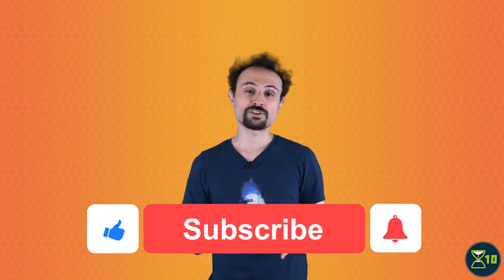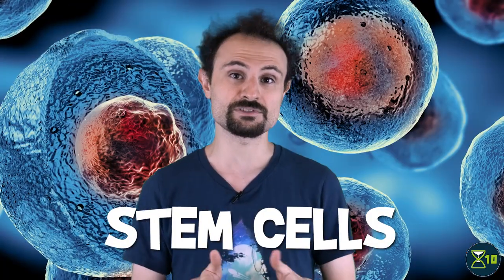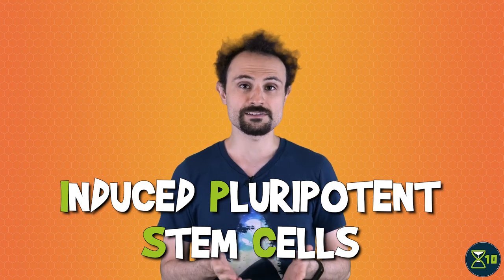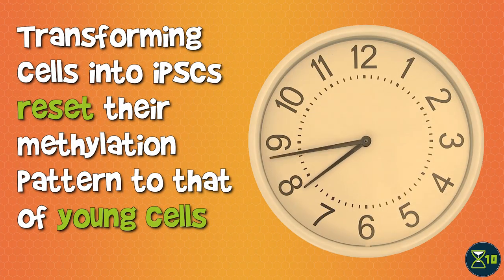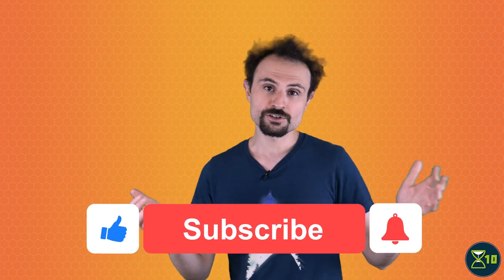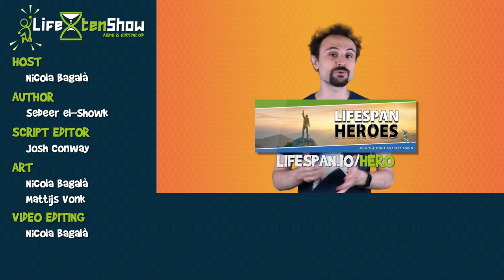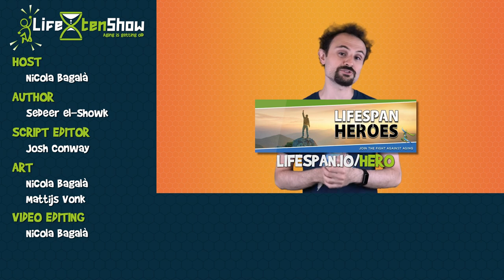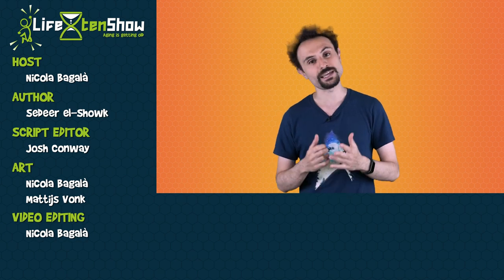Turning back the clock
What happens when scientists turn back the clock and make cells younger? Let's talk about Yamanaka factors and what they mean for longevity and aging research.

Abad M, Mosteir L, Pantoja C, Cañamero M, Rayon T, Ors I, Graña O, Megias D, Domínguez O, Martínez D, Manzanares M, Ortega S, Serrano M. (2013) Reprogramming in vivo produces teratomas and iPS cells with totipotency features. Nature. 502:340–345

Horvath S. (2013) DNA methylation age of human tissues and cell types. Genome Biology 14, R115.

Lapasset L, Milhavet O, Prieur A, Besnard E, Babled A, Aït-Hamou N, Leschik J, Pellestor F, Ramirez JM, De Vos J, Lehmann S, Lemaitre JM (2011) Rejuvenating senescent and centenarian human cells by reprogramming through the pluripotent state. Genes Dev. 25:2248–2253

Liu GH, Barkho BZ, Ruiz S, Diep D, Qu J, Y SL, Panopoulos AD, Suzuki K, Kurian L, Walsh C, Thompson J, Boue S, Fung HL, Sancho-Martinez I, Zhang K, Yates J, Belmonte JCI (2011) Recapitulation of premature aging with iPSCs from Hutchinson Gilford Progeria Syndrome. Nature. 472:221–225

Ohnishi K, Semi K, Yamamoto T, Shimizu M, Tanaka A, Mitsunaga K, Okita K, Osafune K, Arioka Y, Maeda T, Soejima H, Moriwaki H, Yamanaka S, Woltjen K, Yamada Y. (2014) Premature termination of reprogramming in vivo leads to cancer development through altered epigenetic regulation. Cell. 156:663–677.

Takahashi K and Yamanaka S. (2006) Induction of Pluripotent Stem Cells from Mouse Embryonic and Adult Fibroblast Cultures by Defined Factors. Cell 126, 663-676.

Yagi T, Kosakai A, Ito D, Okada Y, Akamatsu W, Nihei Y, Nabetani A, Ishikawa F, Arai Y, Hirose N, Okano H, Suzuki N. (2012) Establishment of induced pluripotent stem cells from centenarians for neurodegenerative disease research. PLoS One. 7:1–7

Stock photos from Shutterstock.com
Stock footage from MotionElements.com and  Videoblocks.com